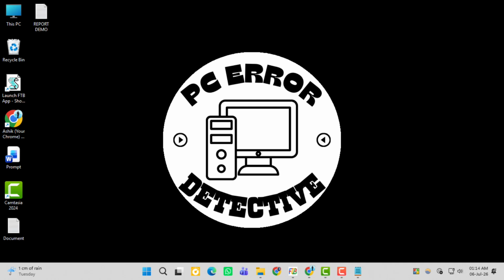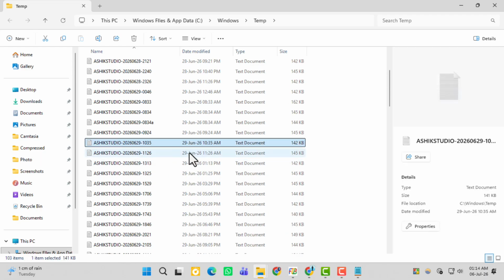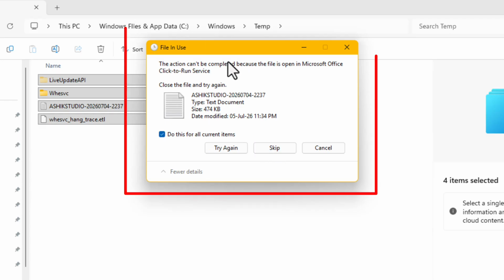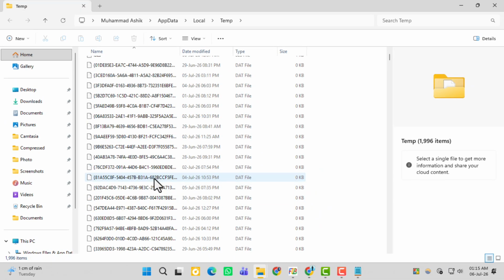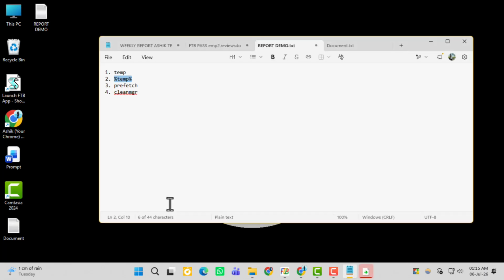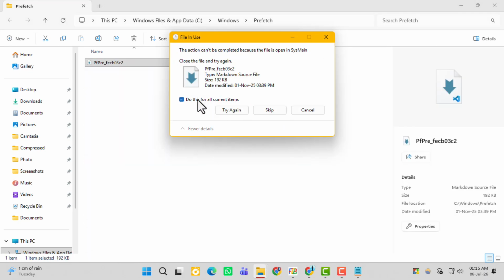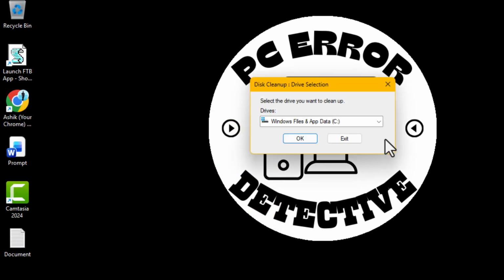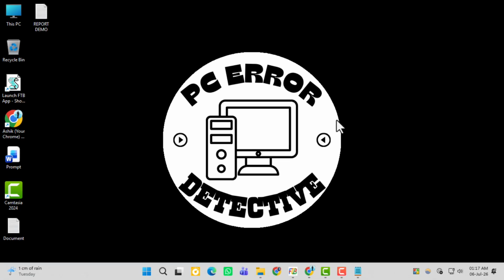How To Clear Cache & Junk Files In Windows 11 - Step by Step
Today I will show you the right way to clear the cache and temporary files on your Windows computer. When a PC gets slow, many people just empty the recycle bin. But the real junk inside remains.

I have seen files pile up in the 'temp' or 'prefetch' folders for days. This makes the PC lag a lot. You do not need any extra software. We can do all this just by using the Windows 'Run' command. Watch the video to easily understand how to completely free up drive space with cleanmgr or the disk cleanup tool.

0:00 Rules for deleting unnecessary files
0:07 Clear Temp files with the Run command
0:50 How to use the %temp% command
1:25 Delete files from the Prefetch folder
1:54 Disk cleanup with Cleanmgr

How much junk file did you delete from your PC today?